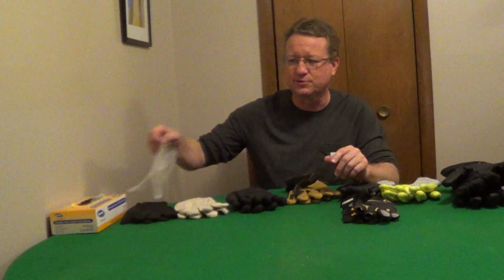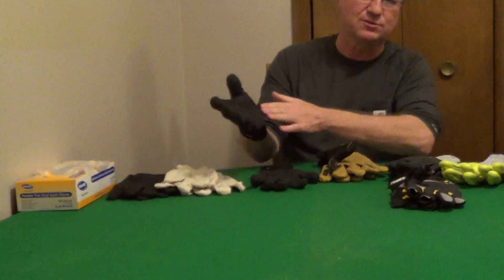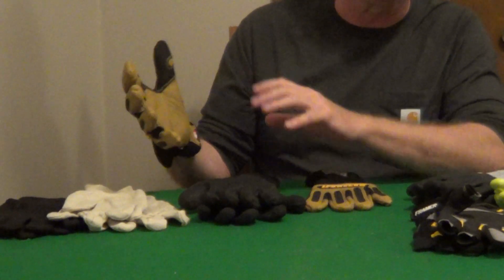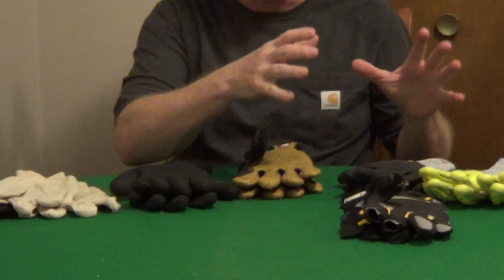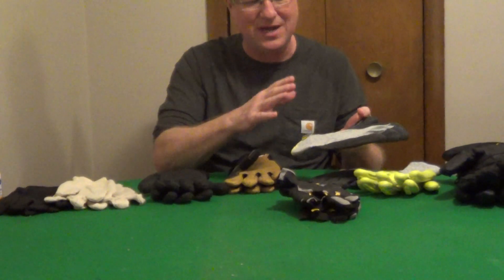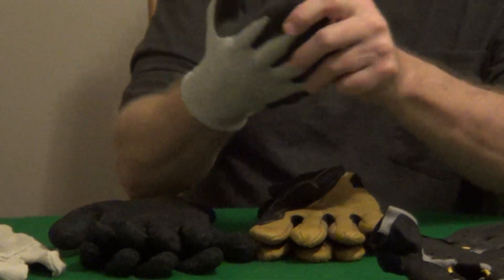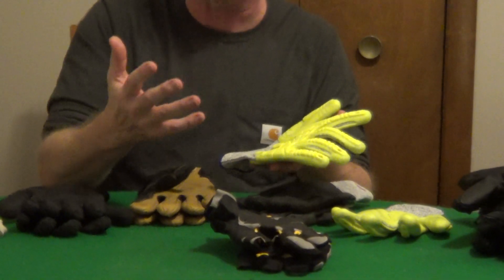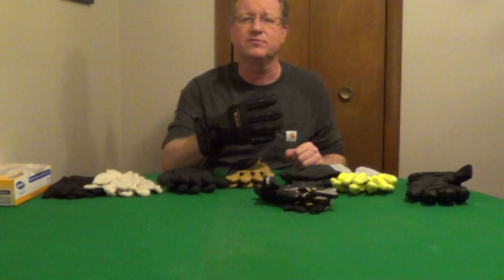Types of Work Gloves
I show the basic work gloves that every homeowner should have. I would have a basic disposable glove, a jersey glove, a jersey glove with a latex palm and a quality leather glove. To that basic collection of work gloves, I would add a cut resistant work glove, a vibration resistant glove and a weather resistant glove.